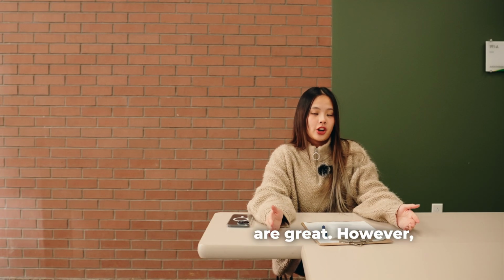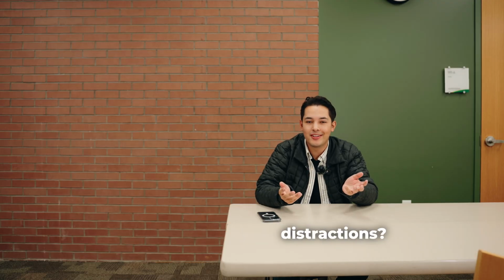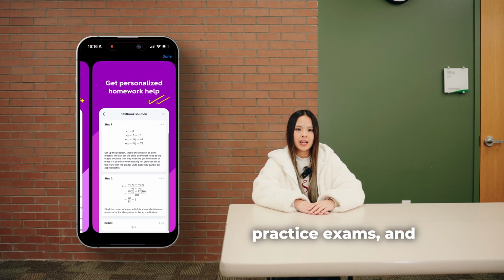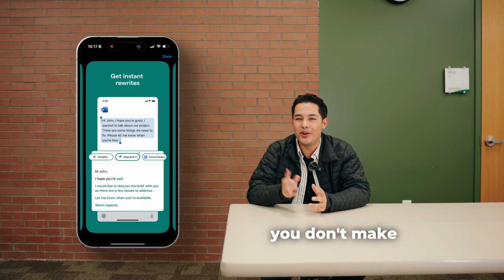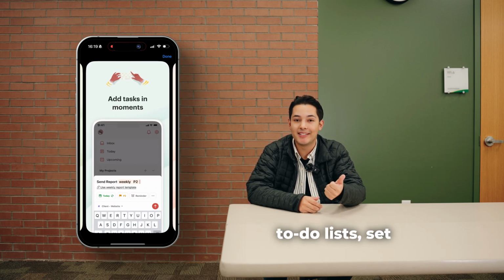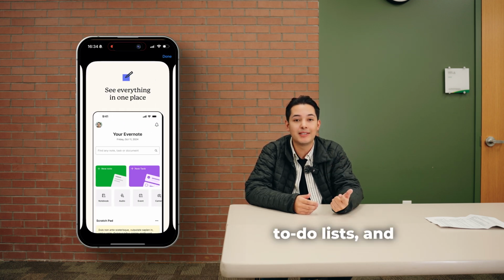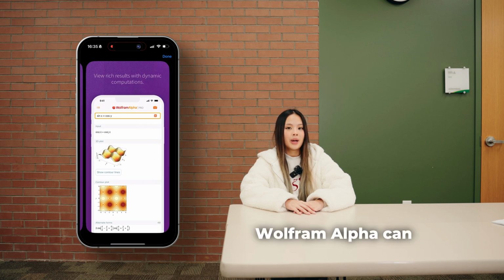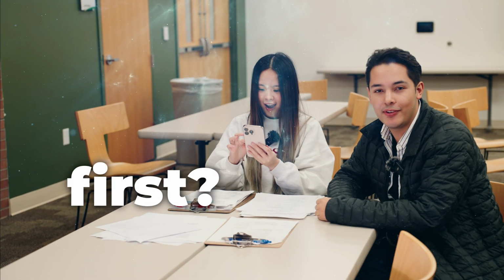Boost Your Productivity in College with These 10 Amazing Apps!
We wanted to help students make the most out of their college classes this semester.

Ensign College's goal is to quickly and economically prepare you with the industry knowledge and workplace skills today’s hiring managers are seeking. Our targeted certificates and degrees give you the fundamental critical thinking, communication, leadership, and technical skills, along with the hands-on expertise to excel in your field. And as always, we’ll help you continue to progress toward becoming a capable and trusted disciple of Jesus Christ.